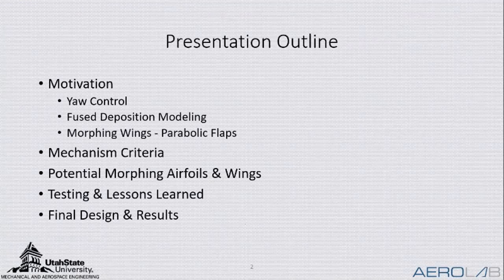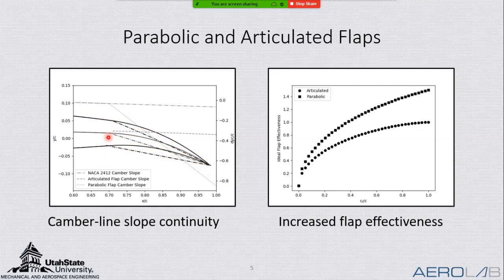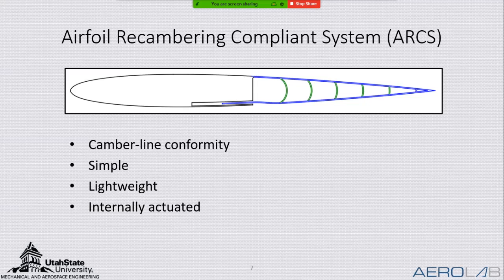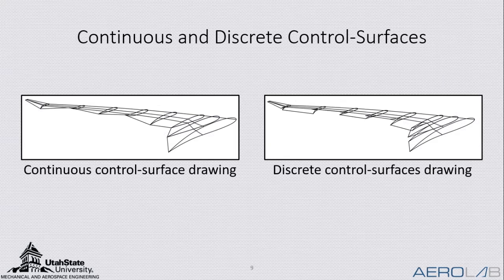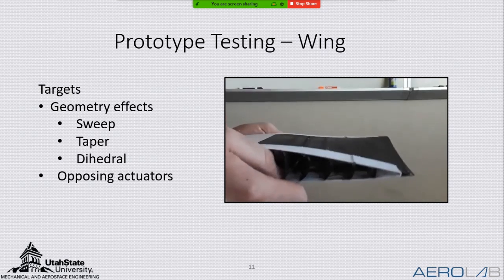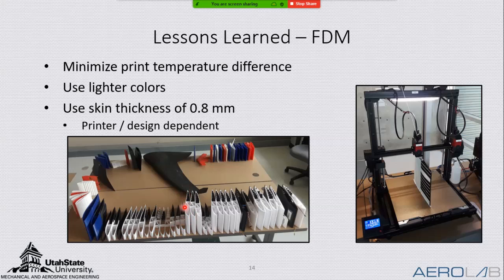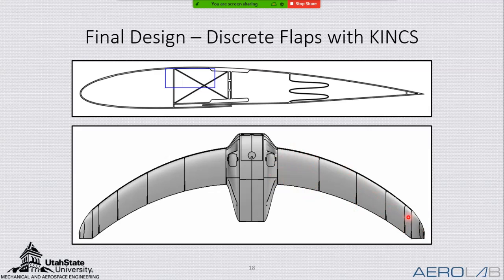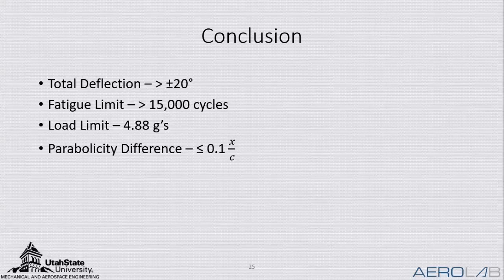Thesis Defense Presentation, 2021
Here is the defense I presented for my MS Thesis at USU, titled "3D-Printed Morphing Wings for Controlling Yaw on Flying-Wing Aircraft". I conduct this research as a graduate student researcher in the USU AeroLab.